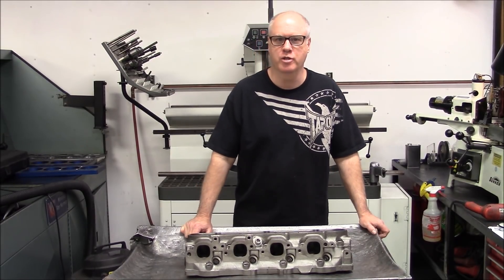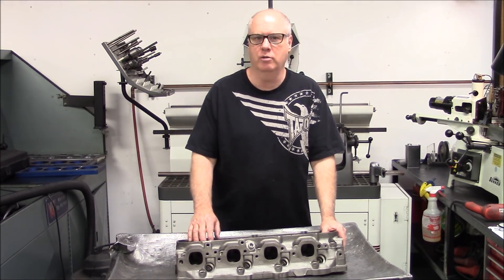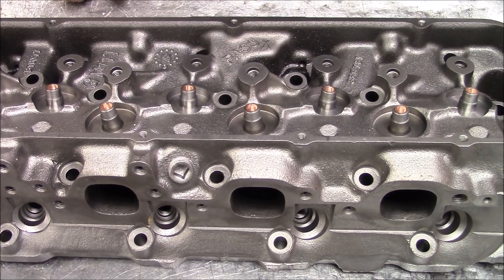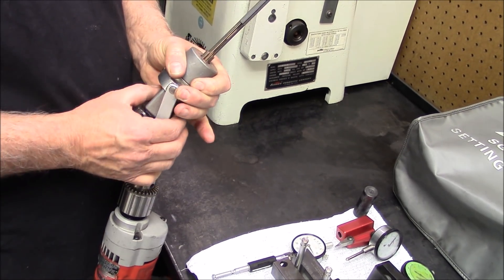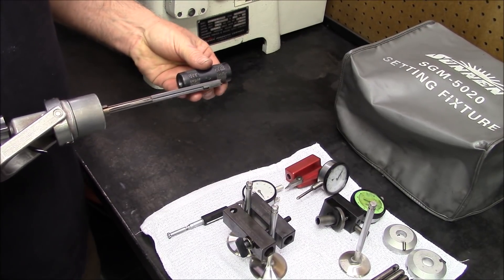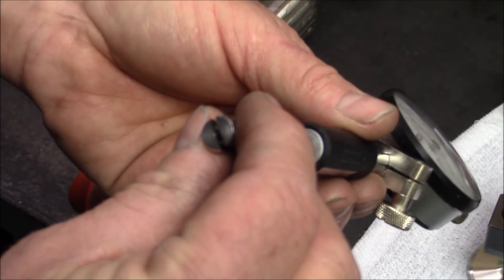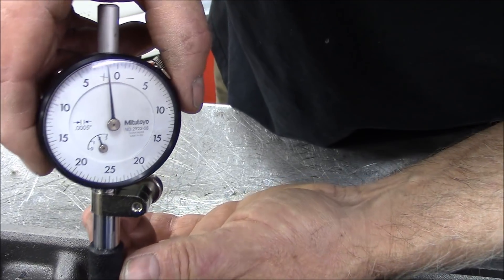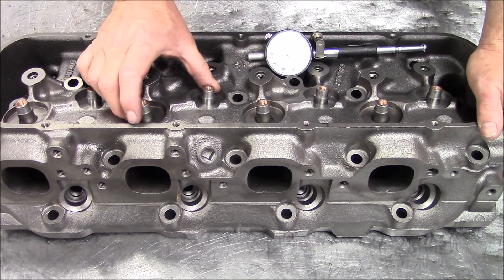Part 16 - Valve Guide Honing and Measuring - 620 HP 454 Big Block Chevy Engine Build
Part 16
Valve Guide Honing and Measuring
In Depth 620+ HP 454 Big Block Chevy Engine Build